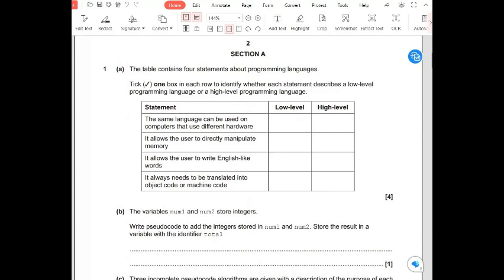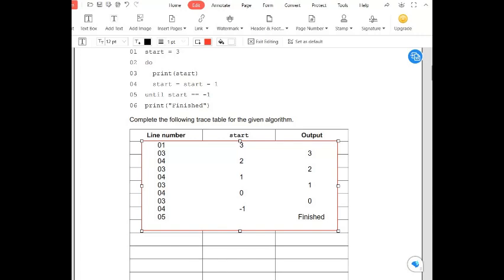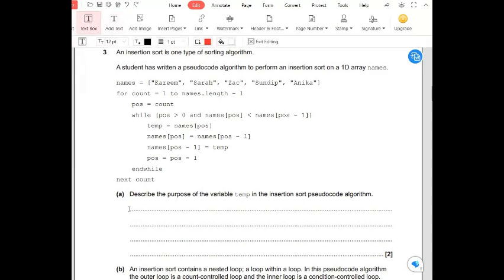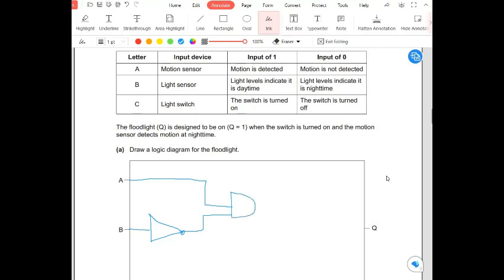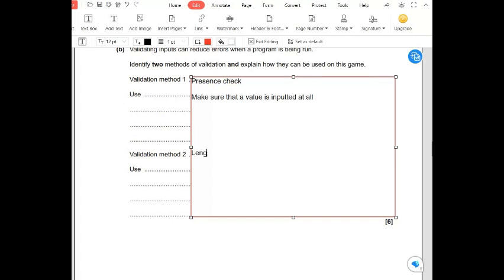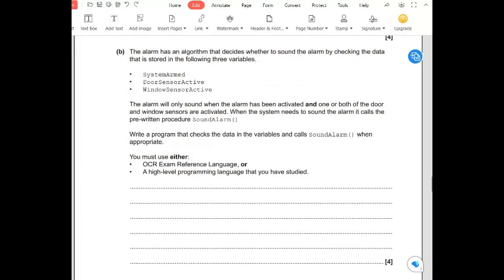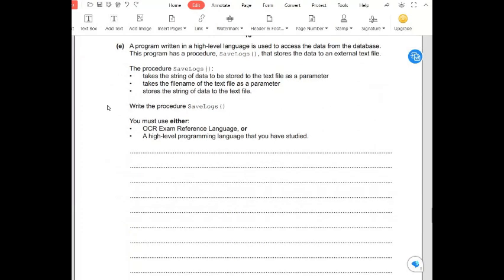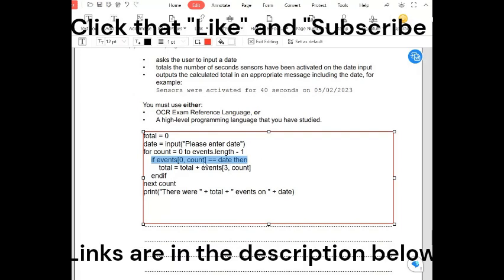2023 The Paper 2 OCR DID NOT Want You To See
View this video like your life depends on it - especially if you are following OCR at GCSE level!